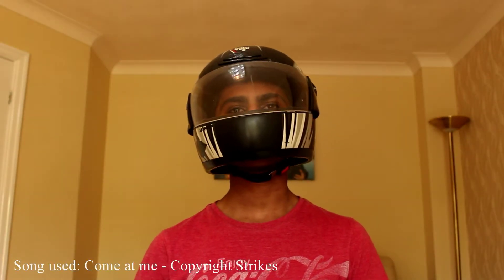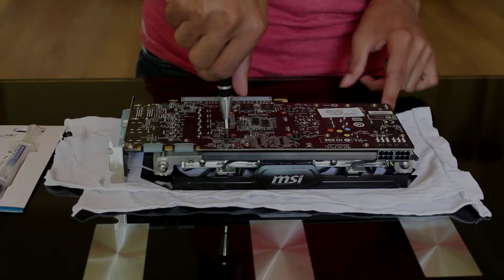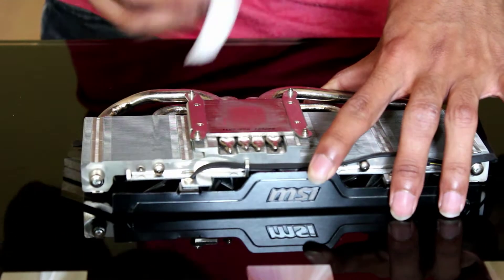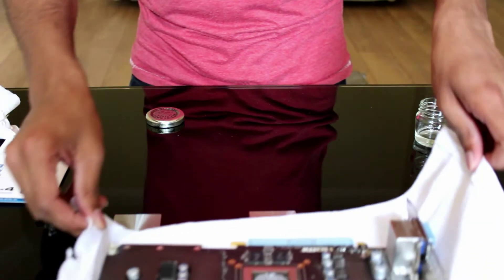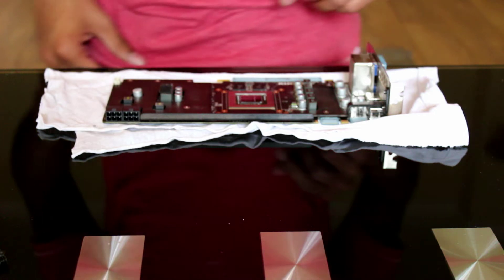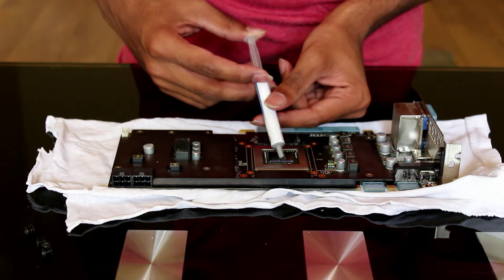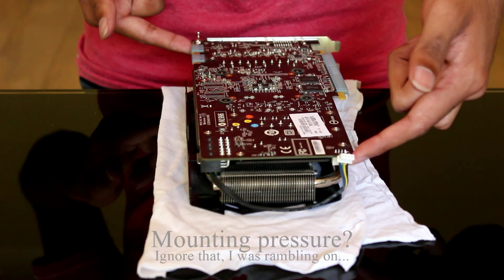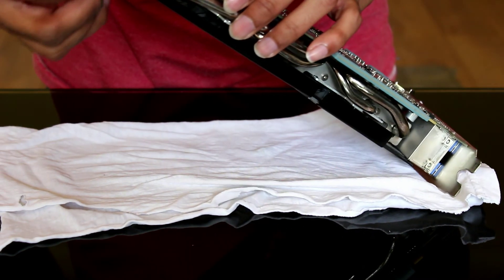How to change the thermal paste on a graphics card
In this video I will be changing the thermal interface material on my MSI GTX660 Ti Power Edition although the methodology I use can be applied to many different cards. Be sure to check temperatures before and after the procedure to get a feel for how much the swap of thermal compound actually affected the thermal performance of the card.